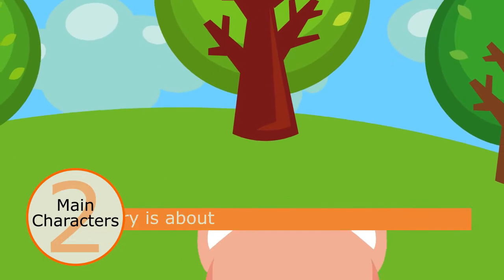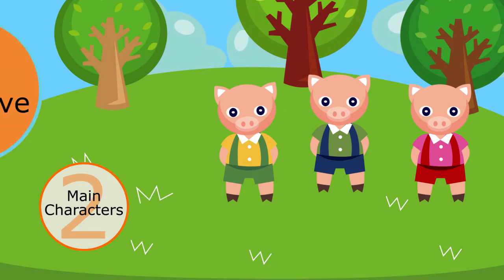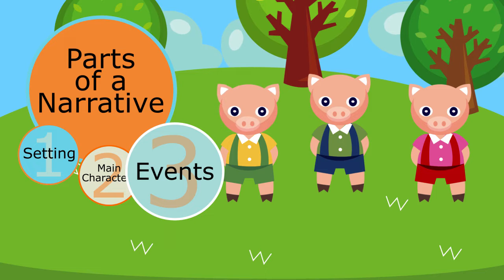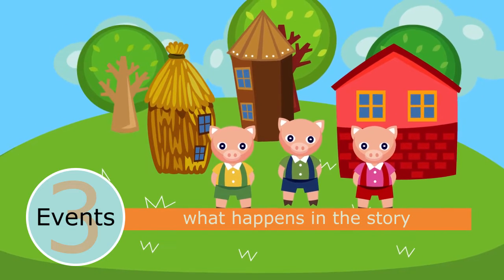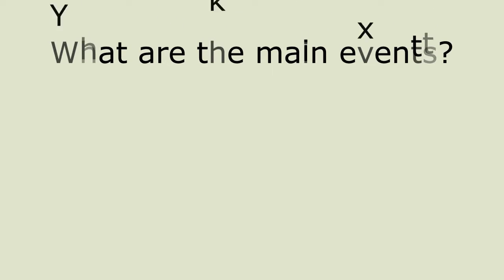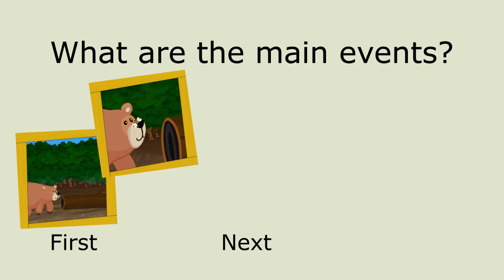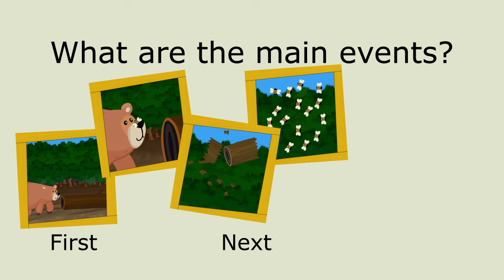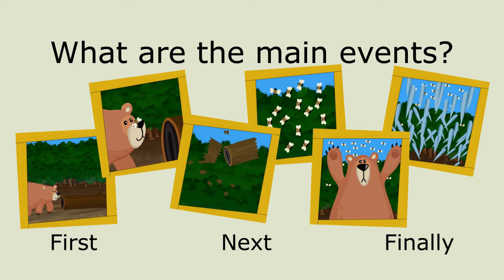Parts of a Narrative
This video helps elementary students learn the parts of a narrative.